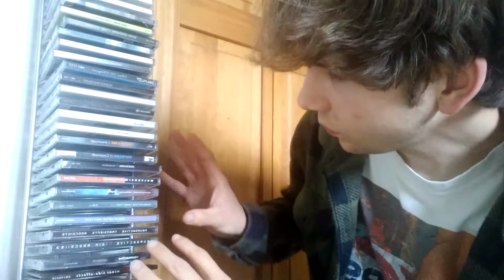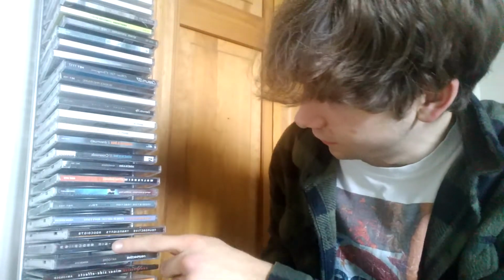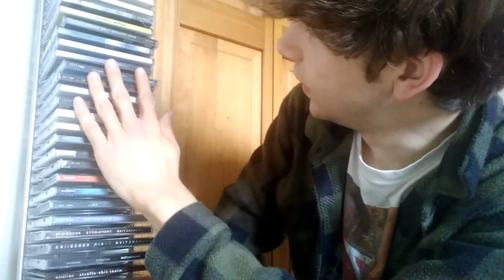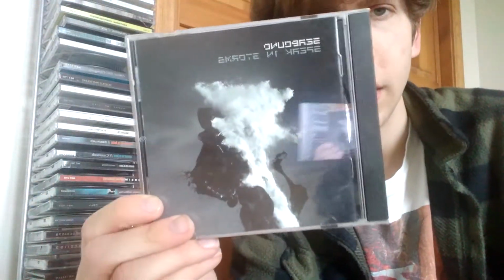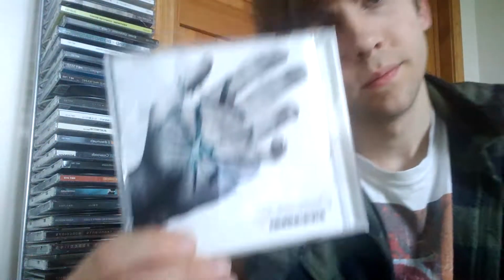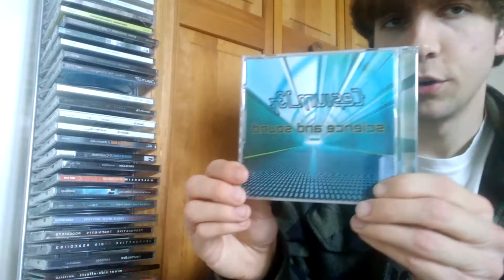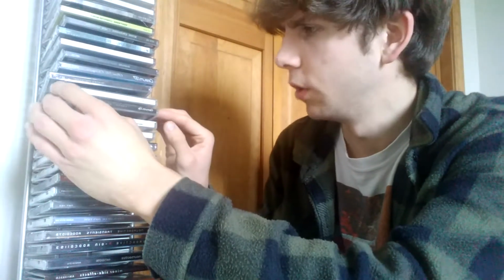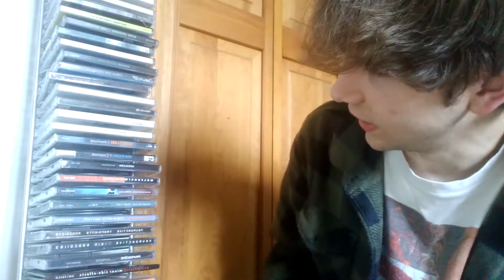J3TB0T CD collection so far part 2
I don't know how undo the mirror effect... sorry